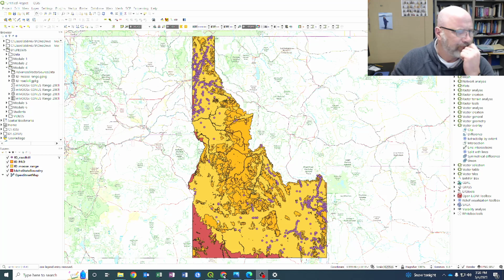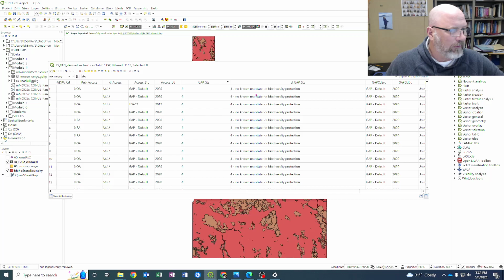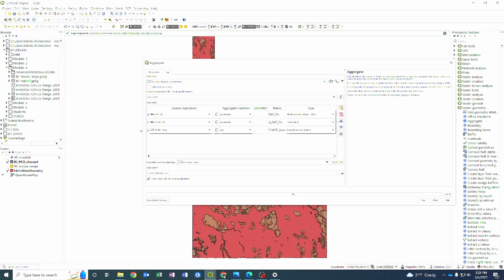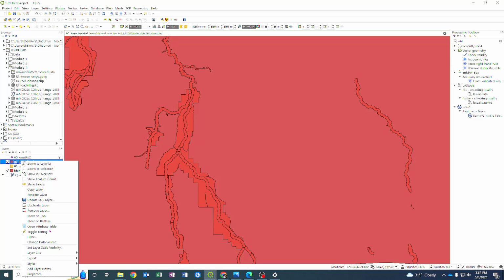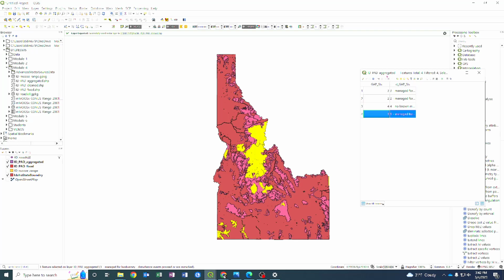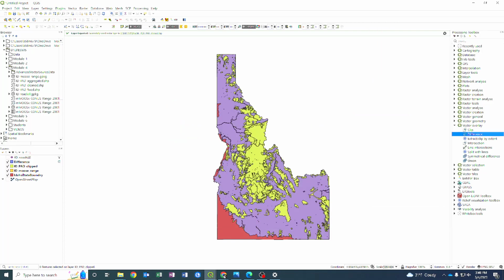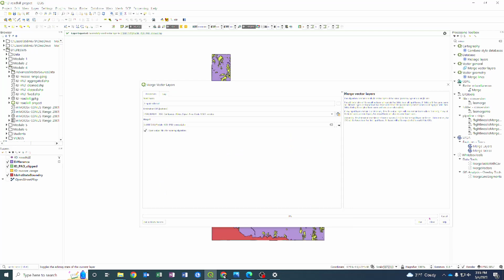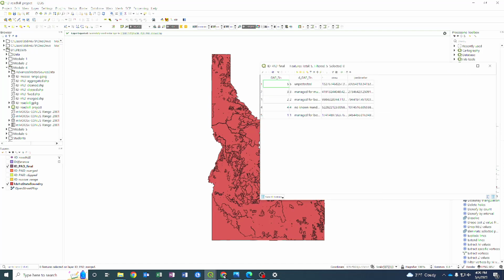Module 3: Vector Analysis pt 2